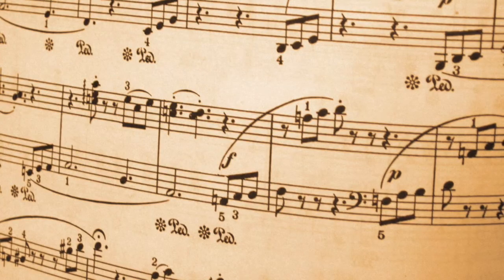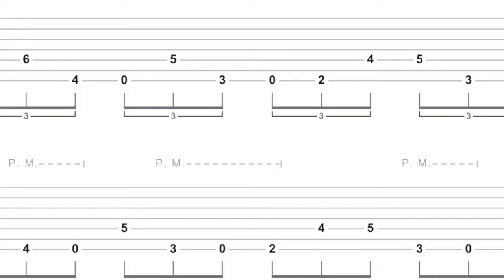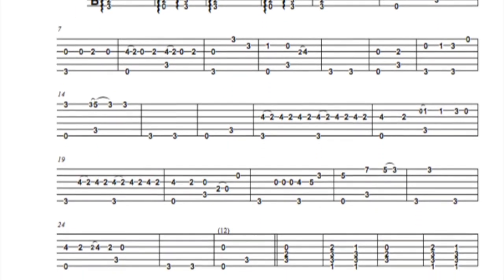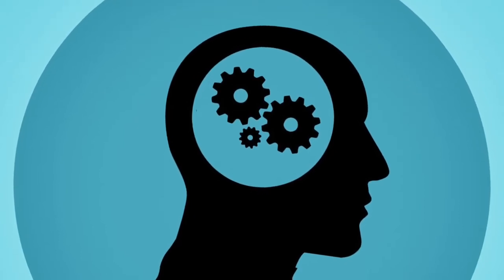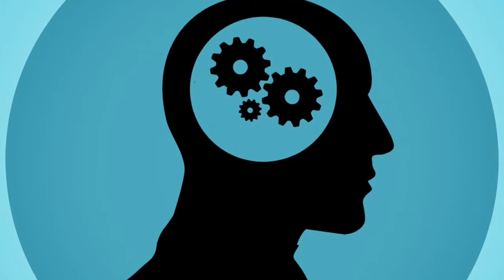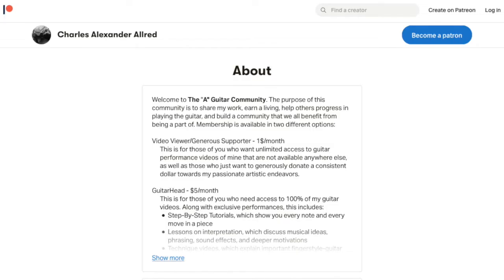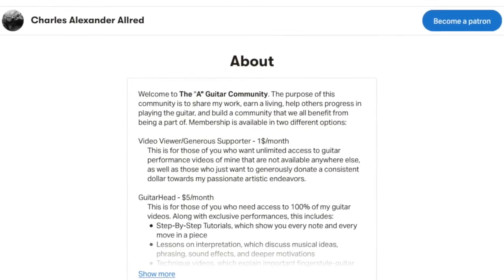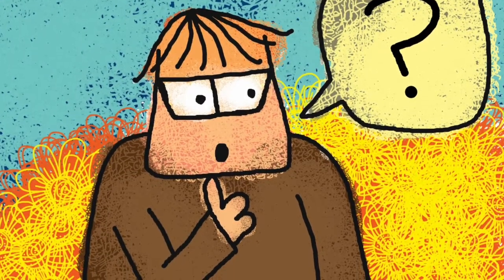5 Reasons Why You Don't Need Guitar Tabs As Much As You Think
Most of the answers to the questions that are asked in the comments can be found in my “Chuck Answers” series
If it’s not there, ask me and I’ll answer it in an upcoming segment.